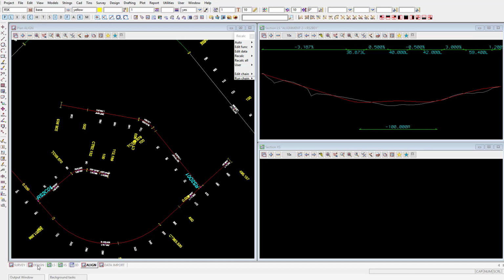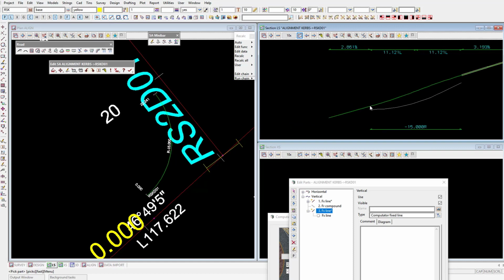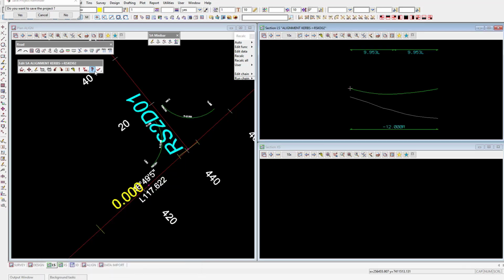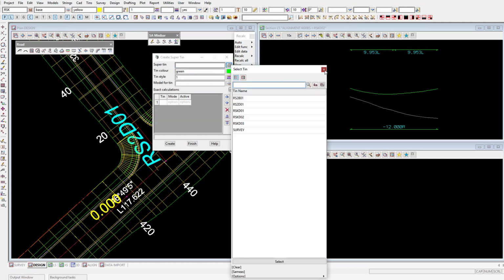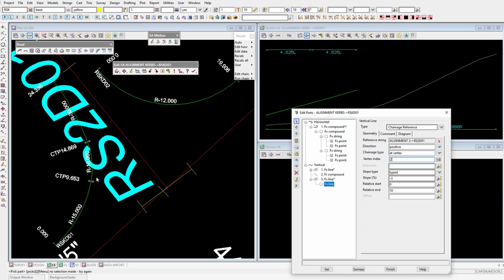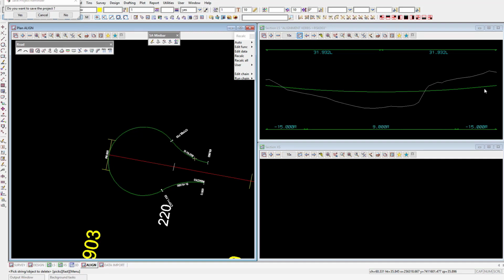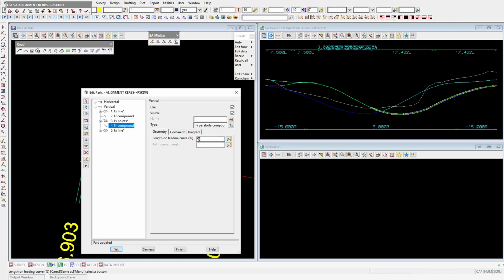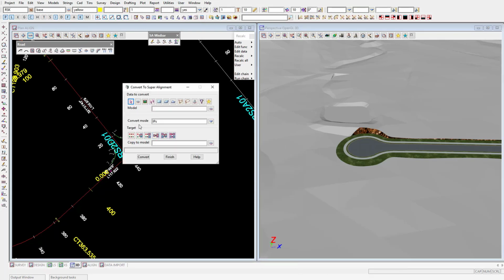Kerb Return & Cul-de-sac Design - Training Webinar Series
01:43 Creating basic kerb returns using the Kret Convert to Computators command (includes creating/editing a Super Alignment via the Element Method)
17:00 Incorporating kerb returns into an existing design using templates (includes Apply MTF)
19:43 Tidying up the MTFs using Modifiers
23:50 Creating a Super TIN (includes MTF Snippets)
27:57 Summary of what's been achieved so far
28:36 What if we're not working with a fillet?
31:58 Creating/running a Chain
33:17 Two-centred curves
35:30 Creating basic cul-de-sacs using the Kret Convert to Computators macro
39:08 Road Widening (Xfall Envelopes)
43:14 Reverse curves (includes Fixed Point Computators)
47:02 Applying a template (includes MTF Modifiers)
50:21 Getting the centre field out using a Snippet
52:56 Q&A

Learn how to create basic kerb returns and cul-de-sacs by using the Kret Convert to Computators command within 12d Model! We also go through some first principles with a super alignment to see what this tool actually does for the designer so it can be modified to cater for more complex cases.

Difficulty Level: Basic/Intermediate

12d Training Webinars showcase common industry challenges, taking a close look at industry best practices and how these can be implemented using 12d products. The aim of these webinars is to upskill 12d users and broaden their understanding of the capabilities of 12d products.